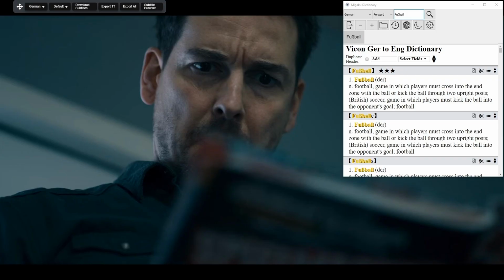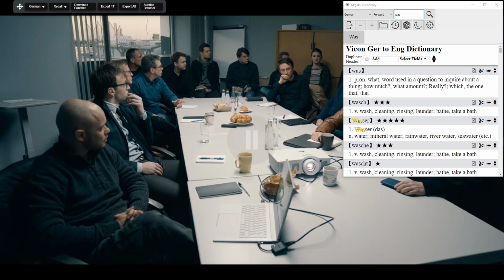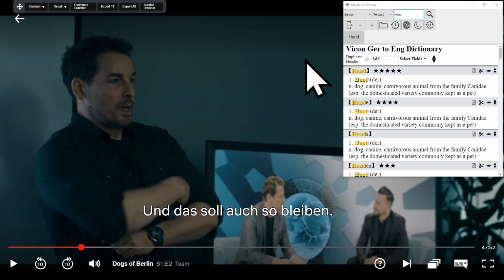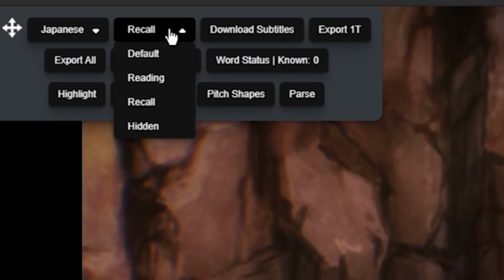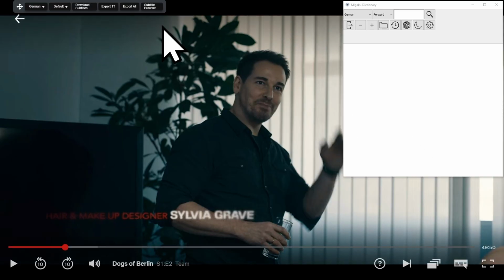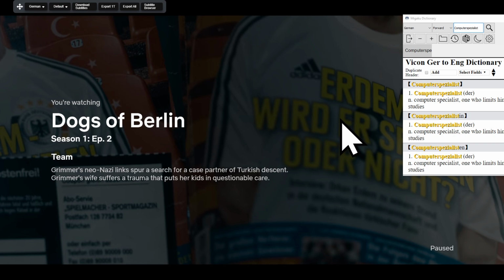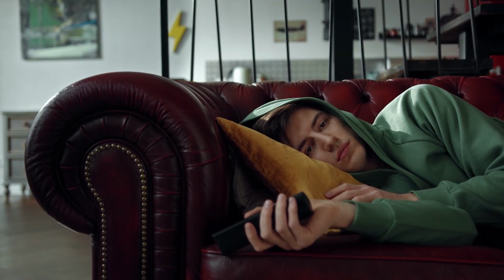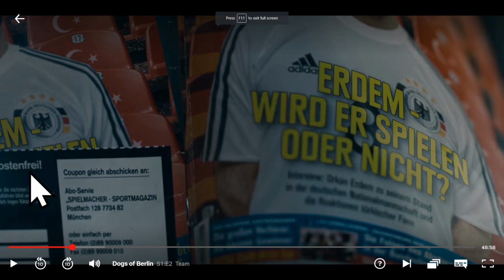How to Immerse in a Foreign Language - Listening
How to Immerse - Listening

Make Instant Anki Cards From Netflix, YouTube, Local Videos, and Any Website!

0:00 Intro
3:39 Listening With a Written Representation
5:18 My Toolset
6:01 What to Do When Listening
7:15 Listening at a High Level of Attention
15:48 Listening at a Medium Level of Attention
22:25 Listening at a Low Level of Attention
24:34 Subtitles That Don't Match the Dialogue
25:45 Immersing Without Tools
29:31 Listening Without a Written Representation
30:05 Listening at a High Level of Attention
30:53 Listening at a Medium Level of Attention
31:29 Listening at a Low Level of Attention
32:29 Targeted Reading
33:11 Outro